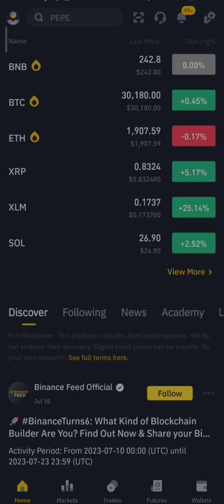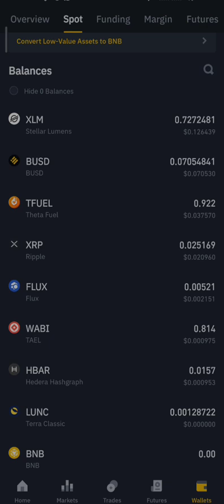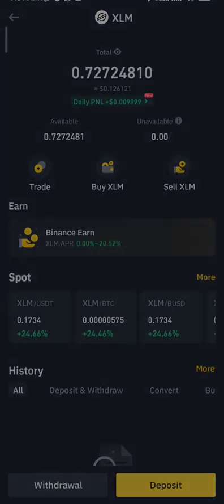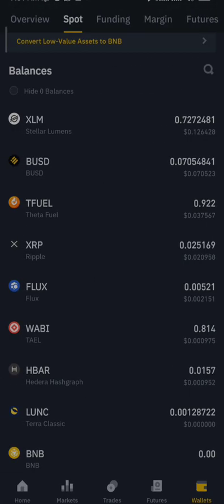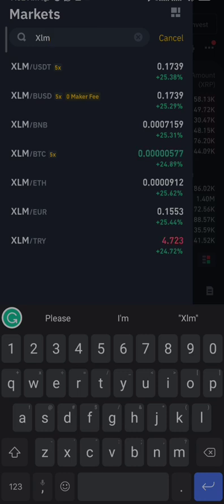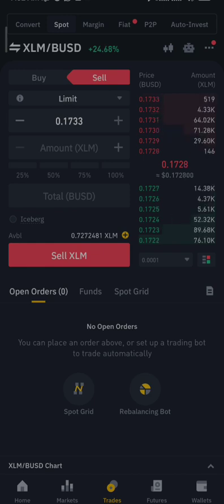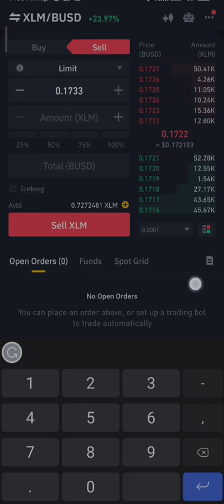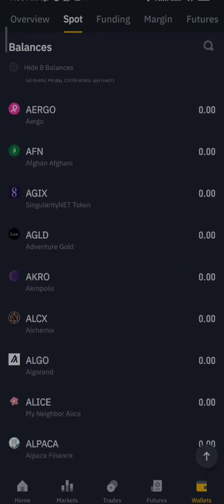💹 How To Sell Crypto On Binance 🛍️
Ready to capitalize on your cryptocurrency gains? 🚀 In this comprehensive guide, we'll walk you through the process of How To Sell Crypto On Binance, one of the leading cryptocurrency exchanges globally. 💰 Whether you're a seasoned investor or a beginner, we've got you covered with simple, step-by-step instructions to make selling your digital assets a smooth and rewarding experience.

Topics Covered in this Video:
🔹 Accessing your Binance account securely
🔹 Reviewing your cryptocurrency holdings
🔹 Understanding different sell order types
🔹 Placing a market sell order
🔹 Placing a limit sell order
🔹 Executing your sell orders with confidence
🔹 Withdrawing fiat or stablecoin to your bank account

🚀 Seize the opportunity to cash out on your crypto investments!